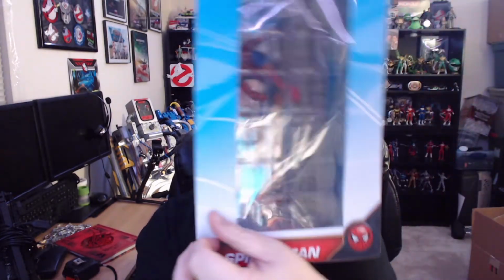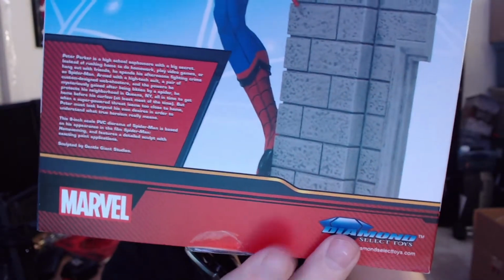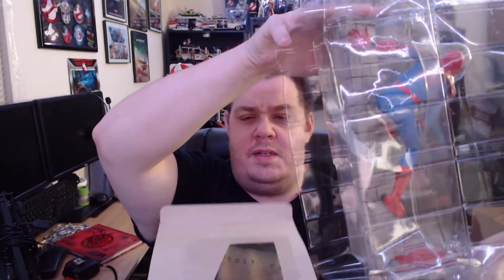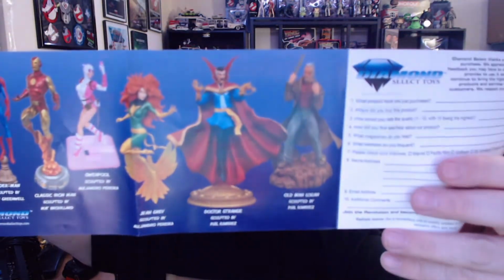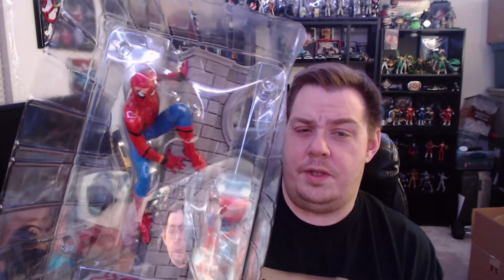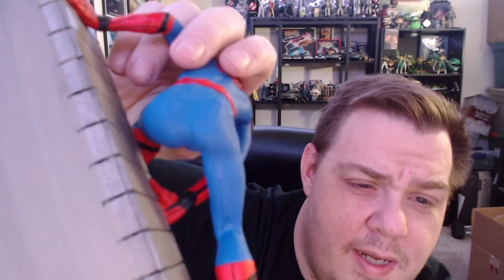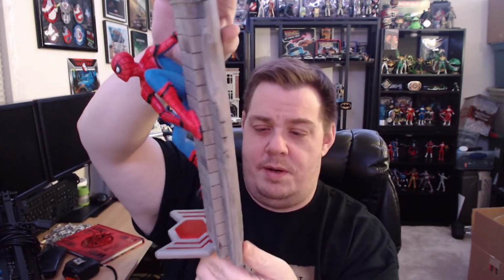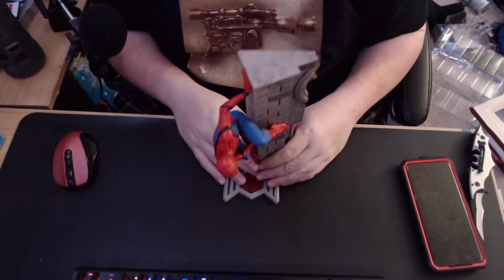Diamond Select Toys - Spider-Man Diorama - Unboxing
101% 2.03K/2K

101% 2.03K/2K